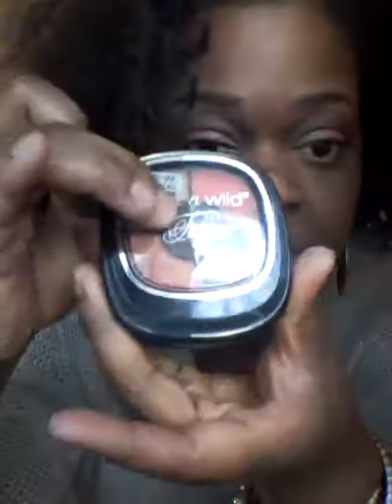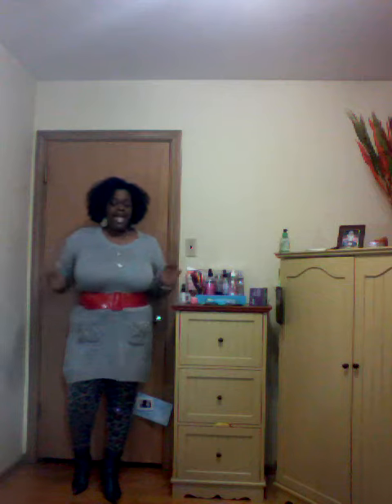OOTD featuring sequined leopard print leggings